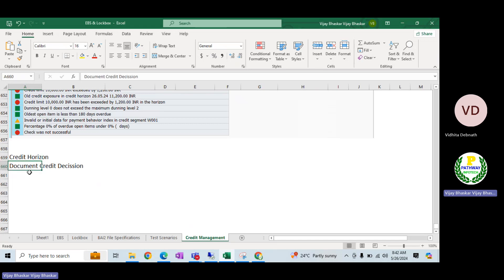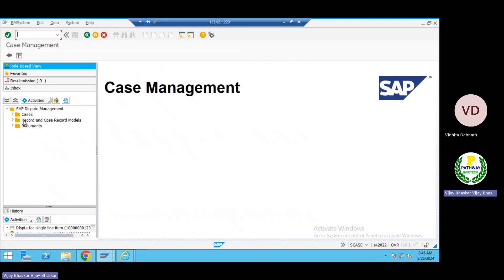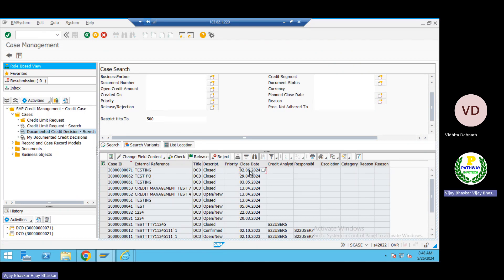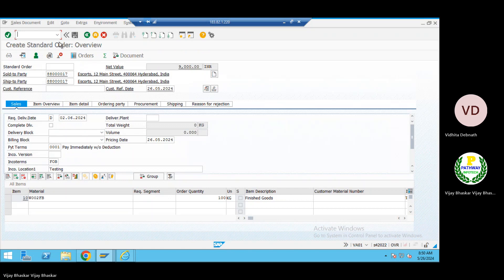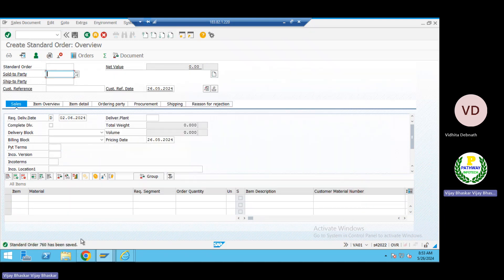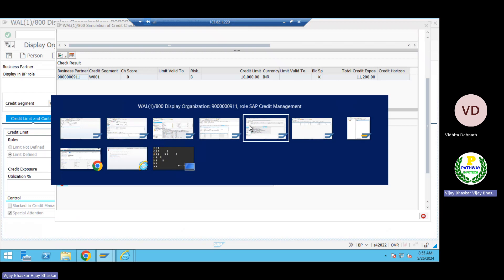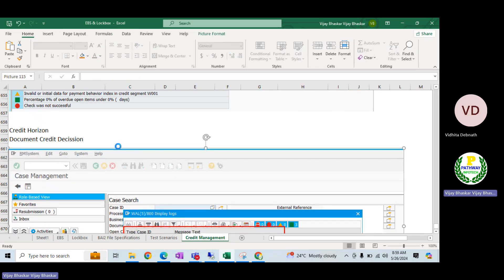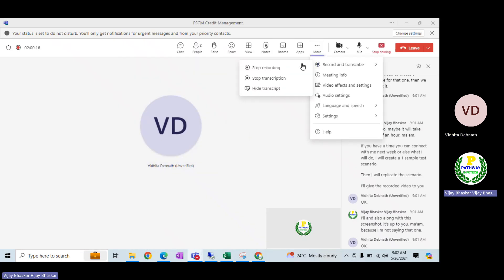SAP FSCM DCD|| CREDIT MANAGEMENT DCD ||CREDIT MANAGEMENT DOCUMENT|| DOCUMENT CREDIT DECISION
✅ SAP FICO, S4HANA & TRM Online Training Features:
☑Free online demo
☑Instructor-led online training session
☑ Anytime access to training material and videos
☑ Learning flexibility anytime anywhere

Please have a look at below mentioned Google sheet for the all available SAP Training content

Comment your doubts and questions in the comment section we will be happy to help you.

About the Trainer: Vijay is having total 16+ years of industry experience, 12 Years of SAP experience and working as a manager in MNC. Which involved multiple Global and Domestic implementations, rollouts, support, S4HANA migration projects.

Education Qualification: MBA with ICWAI Hands on experience on the below SAP modules:

SAP FICO 2. SAP FSCM (Credit, Collections, Dispute and Treasury and Risk Management 3. S4HANA Migration from ECC 6.0 to S4HANA 1709 4. S4HANA 2020, 2021 & 2022 and multiple Green Field Implementation Projects Delivered Successfully, which include SAP ECC6.0 FICO, S4HANA and FSCM (Credit, Collections, Dispute, BCM and Treasury and Risk Management and Advanced Cash Management Powered by HANA.